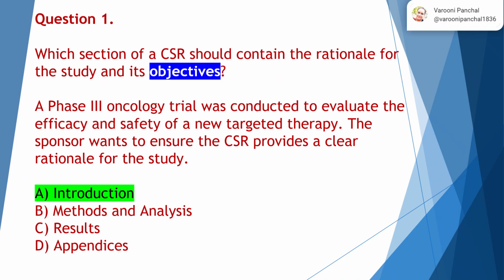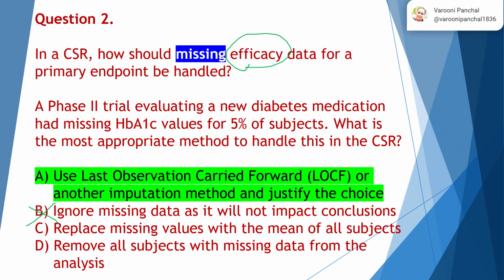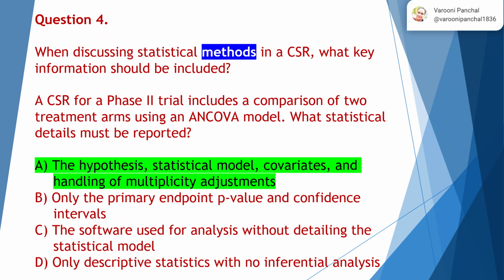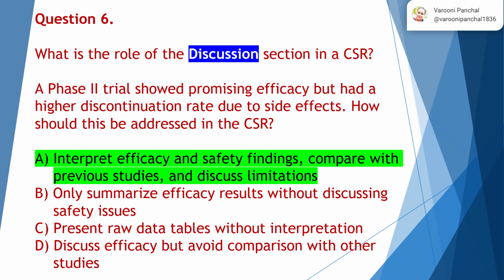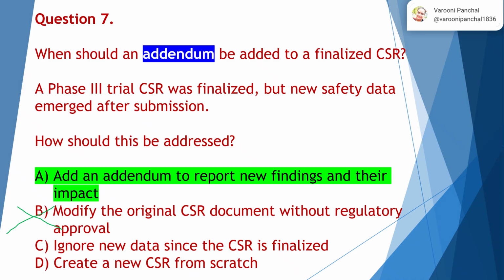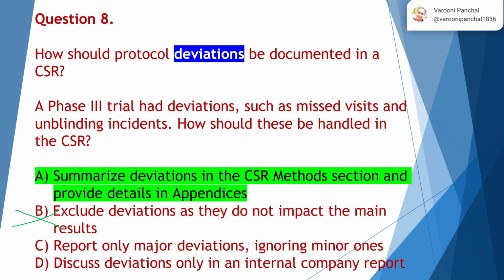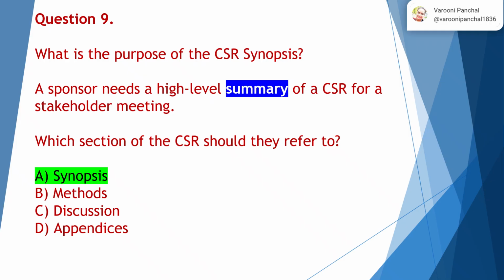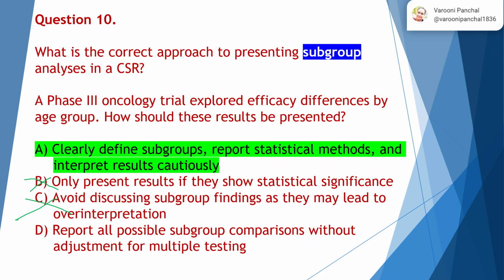32 - CSR Technical Q&A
This video helps you to understand the CSR Technical Questions and Answers.